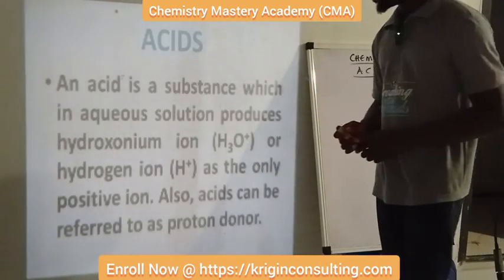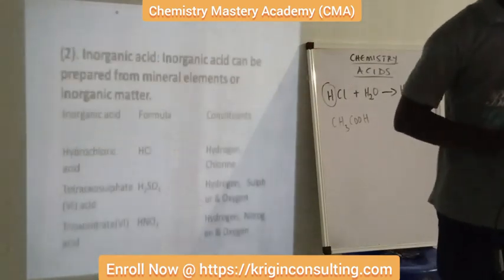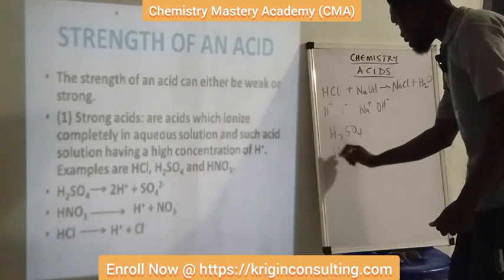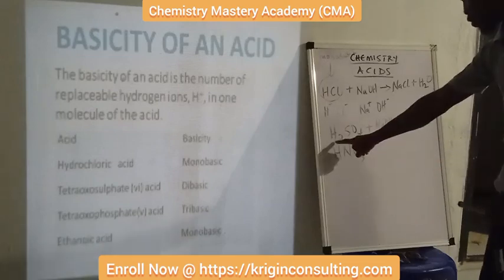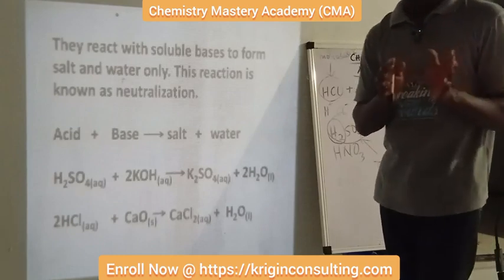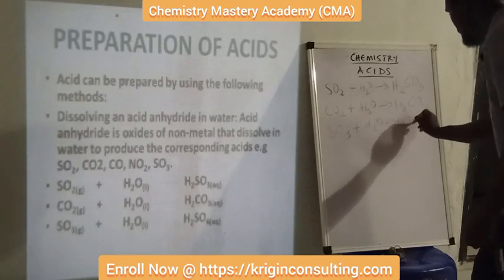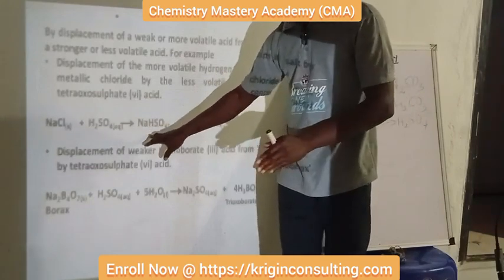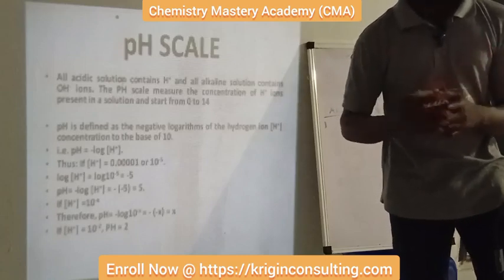ACIDS Explained Simply | Full Chemistry Lesson for WAEC, NECO & JAMB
🔥 ACIDS EXPLAINED SIMPLY | Chemistry for Secondary School Students, WAEC, NECO & JAMB

In this lesson, you will learn everything you need to know about ACIDS in Chemistry — explained in a simple, clear, and easy-to-understand way.

This video covers:
✅ Definition of acids
✅ Properties of acids
✅ Examples of common acids
✅ Strong acids vs weak acids
✅ Uses of acids
✅ Reactions of acids
✅ pH scale explained
✅ Acid indicators
✅ Important exam tips for WAEC, NECO & JAMB

Whether you are preparing for:
📘 WAEC
📘 NECO
📘 JAMB
📘 BECE
📘 School exams

…this Chemistry lesson will help you understand acids faster and improve your performance in examinations.

👨‍🏫 Perfect for:
✔ Secondary school students
✔ Science students
✔ Chemistry beginners
✔ Revision classes
✔ Online learning